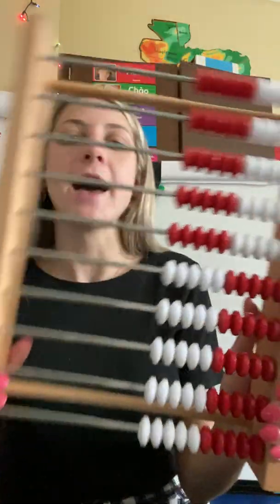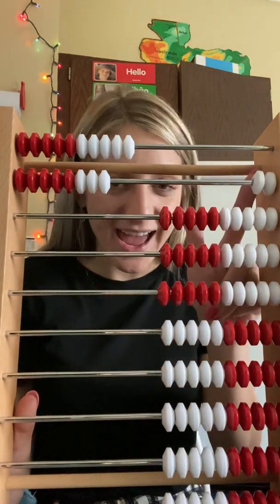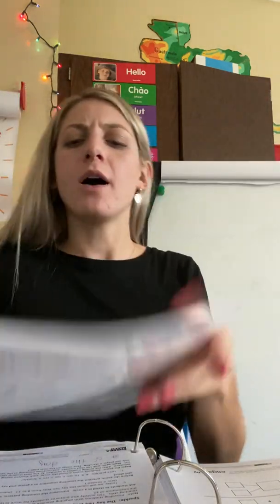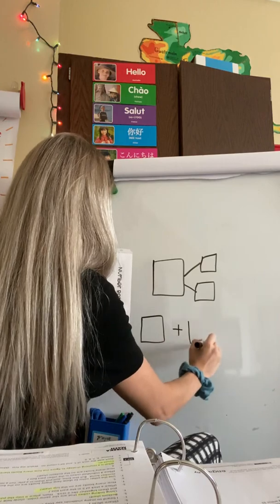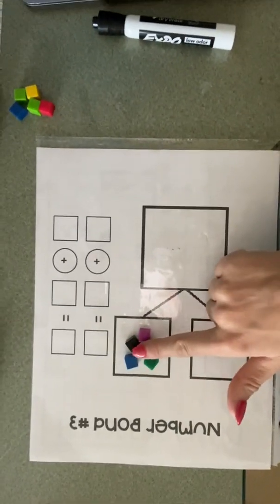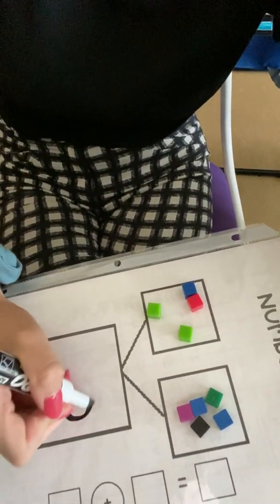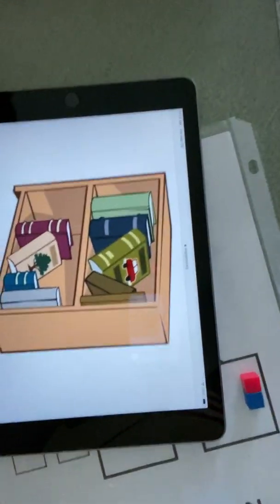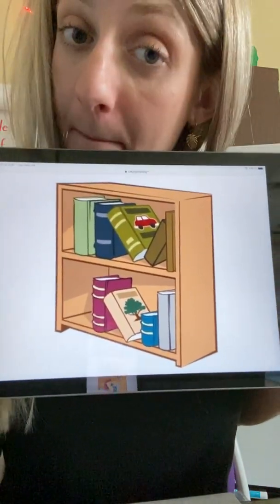First Grade Engage NY/Eureka Math Module 1 Lesson 7 Recap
This video includes a math mind warm up that teaches us how to count the "say ten" way. This way of counting helps students identify groups of ten within a number. This video recaps the main content of lesson 7. In this episode we look at a picture of books and see if we can decompose the amount  books in different ways. Students also practice finding parts and whole with use of number bonds and then use those number bonds to write number sentences using commutative property.